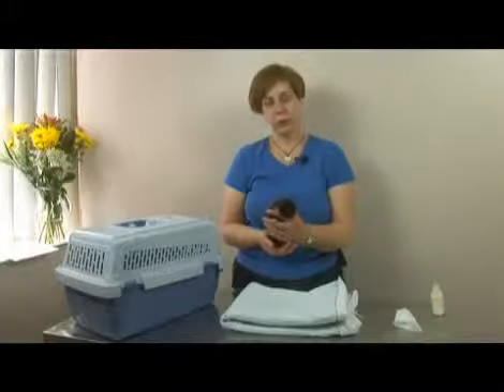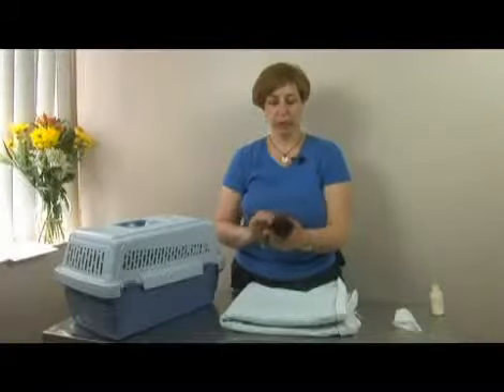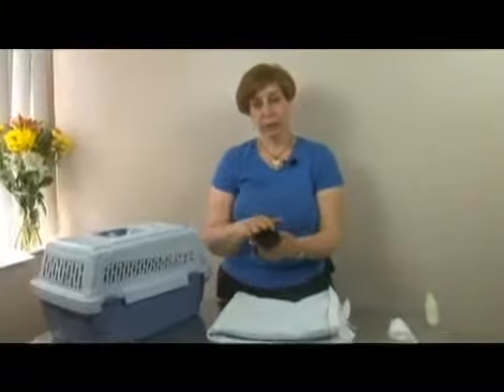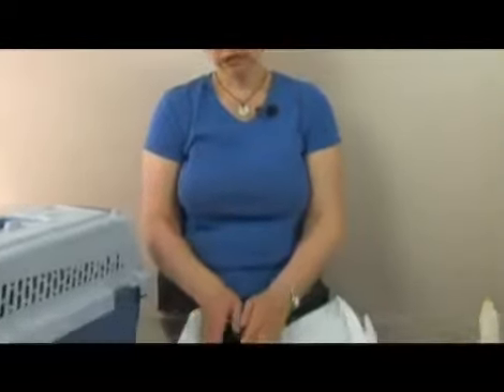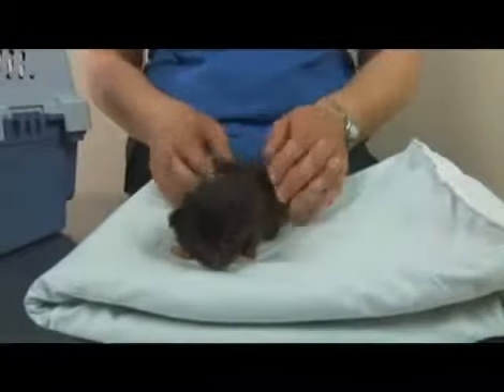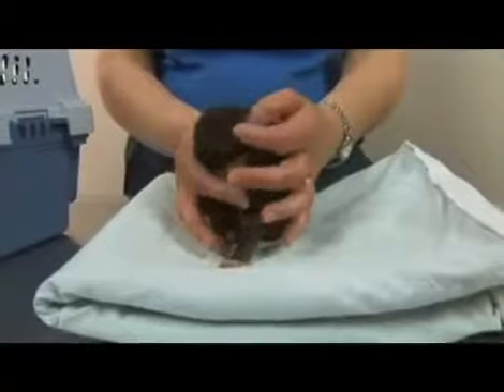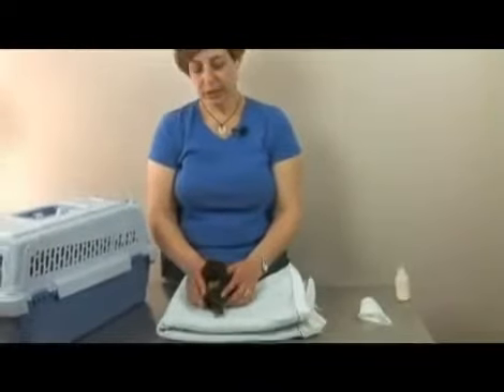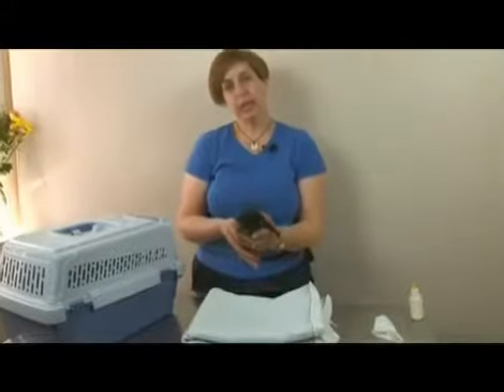How to handle Orphan Kittens